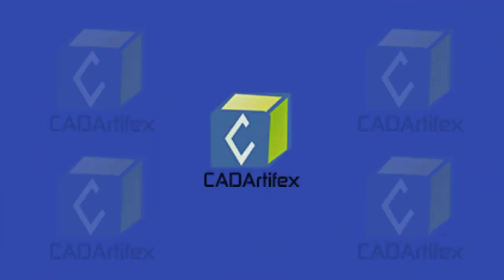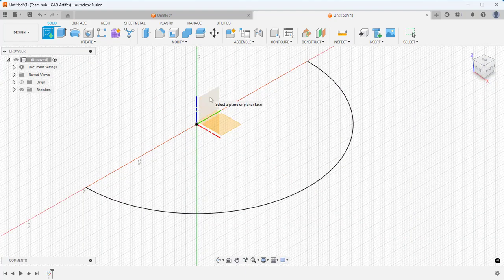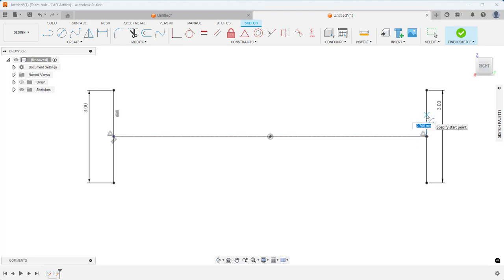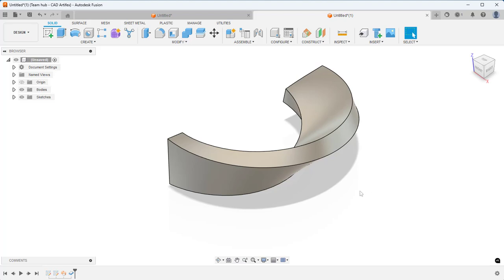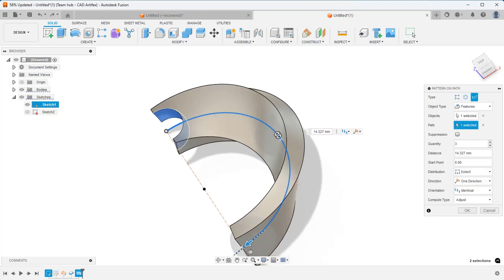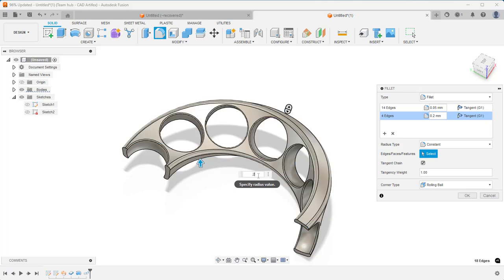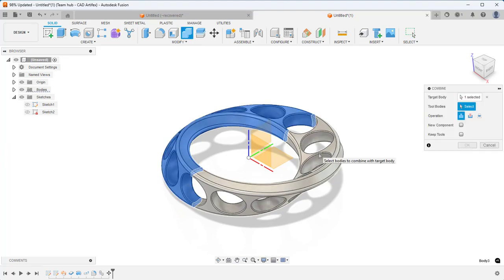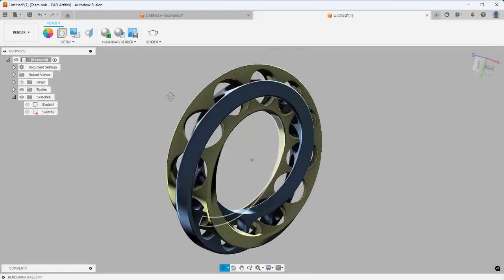Fusion 360 Möbius Ring Tutorial | Easy Modeling & Material Application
How to model a Möbius Ring step by step
Using Surface Sweep to create the base geometry
Applying Thicken to give the surface volume
Revolve Cut
Pattern on Path
Move/Copy